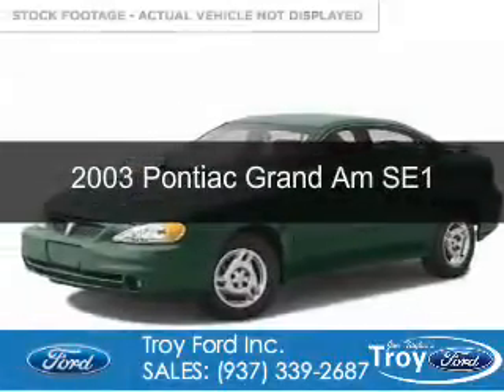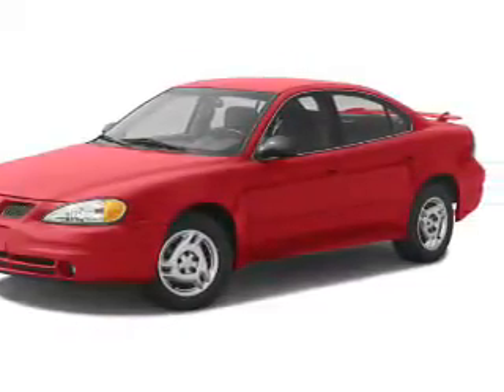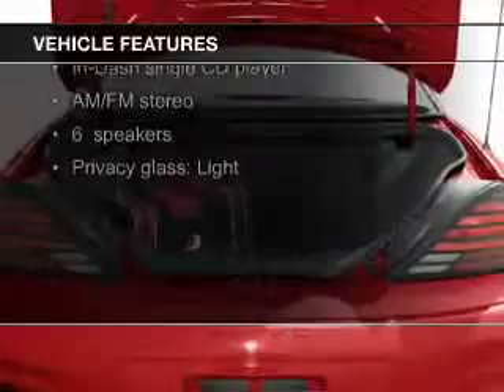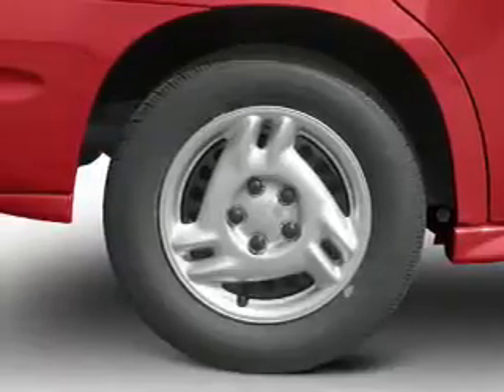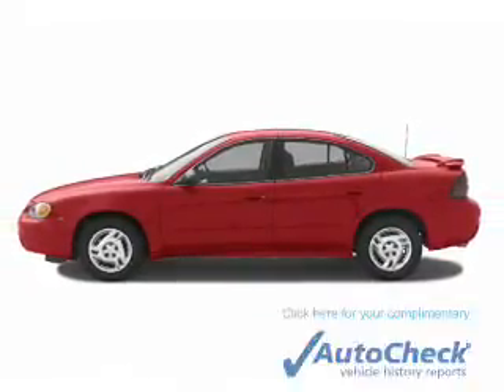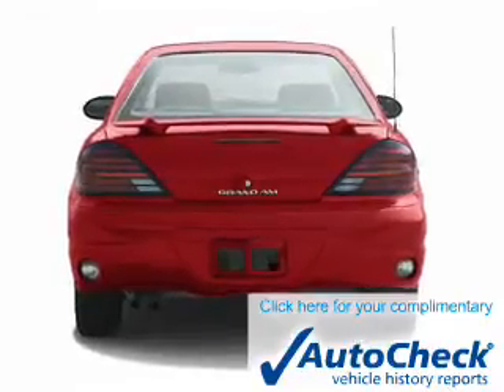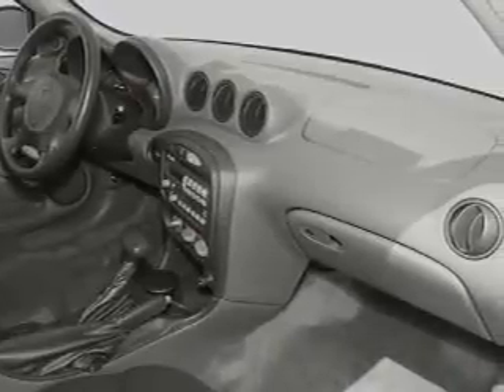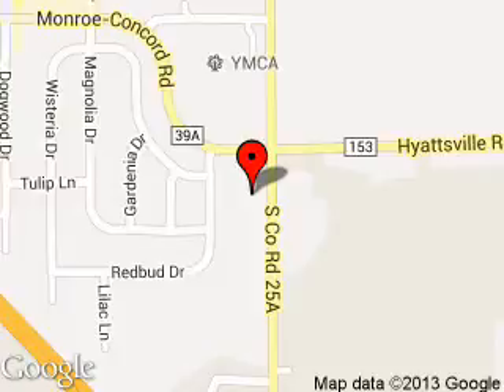2003 Pontiac Grand Am - Troy OH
Phone:
Year: 2003
Make: Pontiac
Model: Grand Am
Trim: SE1
Engine: 3.4 liter 6 cylinder 12 valve
Transmission: 4-Speed Automatic
Color: Green
Mileage: 212186
Address:
3230 S COUNTY ROAD 25A